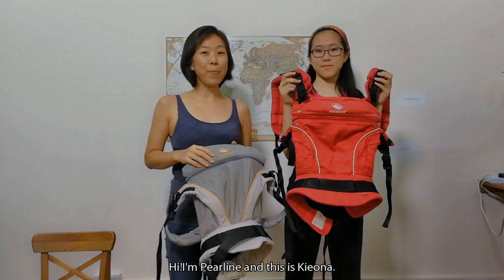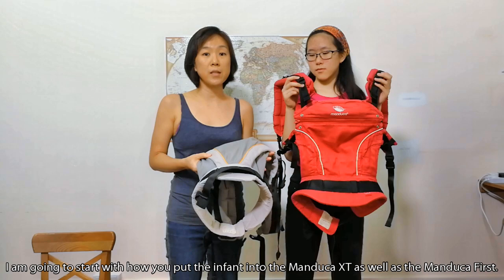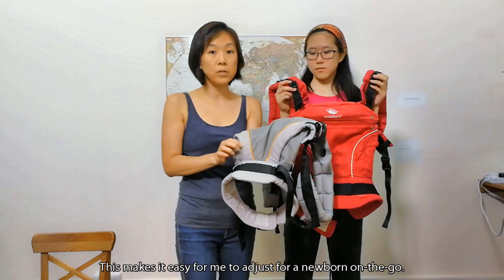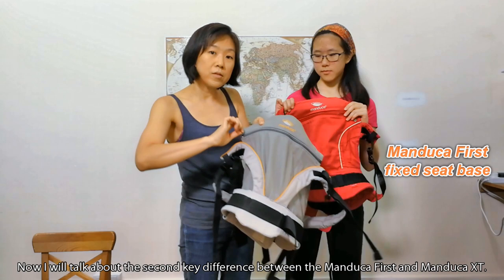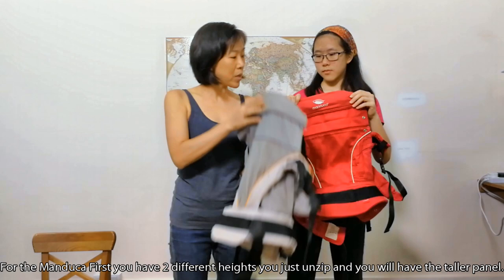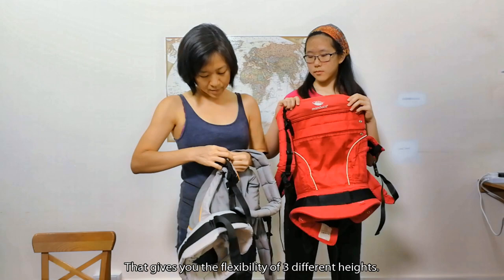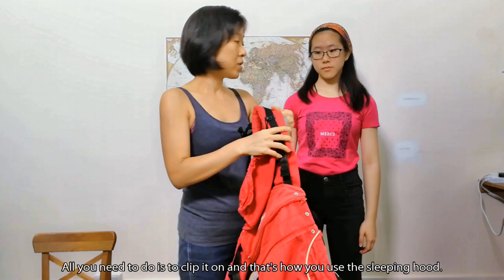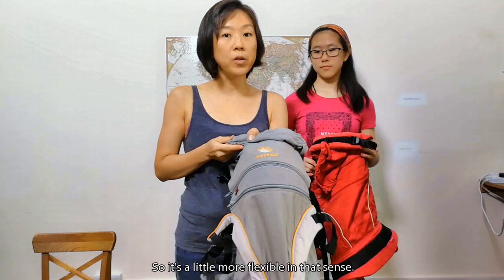Manduca XT vs Manduca First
Now that you have watched our Manduca XT features and Manduca First features videos. This comparison video will give you a better understanding of the differences between the 2 carriers.

GET THE RIGHT FIT!
30,000 fittings and counting!

Need help? Inbox us at our Facebook

BabySlingsAndCarriers.com

Why are we different from other babywearing companies?

VISION

To Cultivate a Strong & Healthy Knowledge-Based Babywearing Culture within the community.

MISSION

To help parents, parents-to-be and caregivers understand the dynamics of Getting The Right Fit and guiding them through a purpose-driven approach towards making an informed decision that is not only parent-centric but also results in optimal positioning for their
babies.

All copyrights reserved 2019.